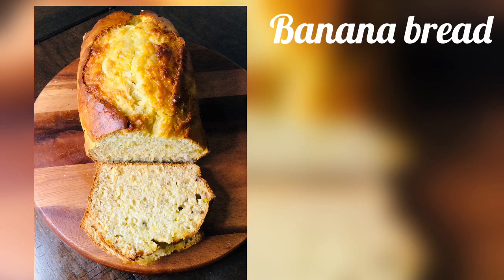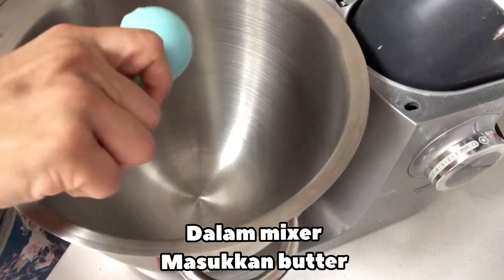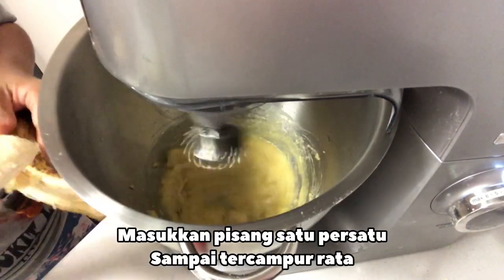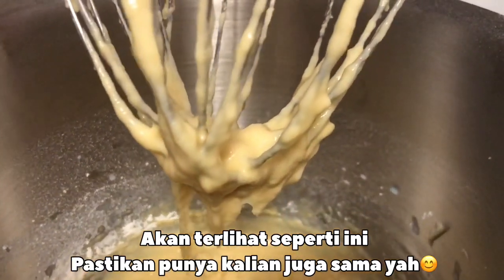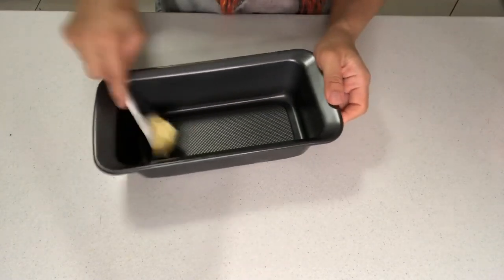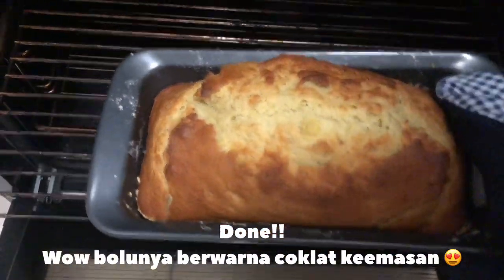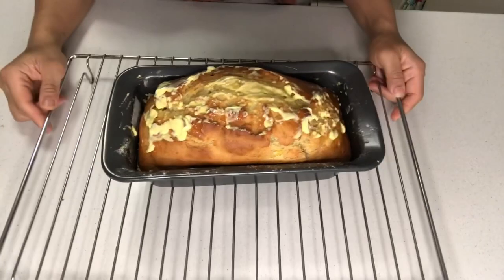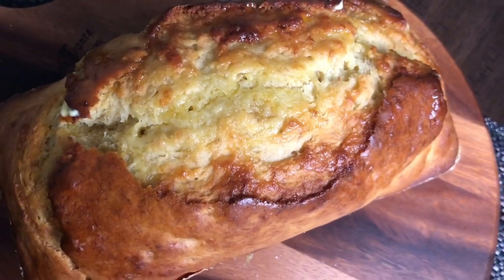BANANA BREAD BY Dapur Gomak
Hi Goers ini dia resep untuk Banana Bread

BANANA BREAD

30 gr butter
115 gr gula pasir
1 telur
3 pisang ( matang)
200 gr tepung terigu
1 sdt baking powder
40 ml susu

Panaskan over 175 celcius
Campur tepung dan baking powder (bahan kering)
Mixer butter dan gula sampai creamy
Tambahkan telur
Masukkan pisang satu persatu, mixer sampai lembut
Masukkan bahan kering
Tambahkan susu
Panggang dalam over dengan suhu 175 celcius selama 60 - 65 menit

Happy cooking Goers